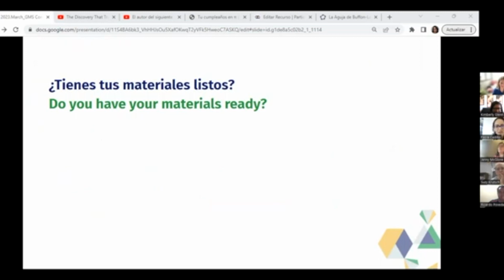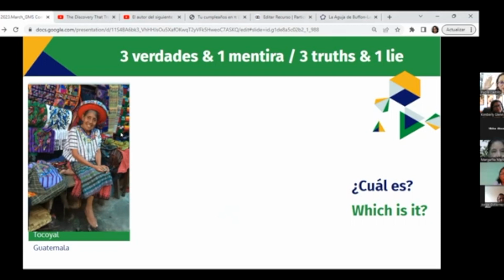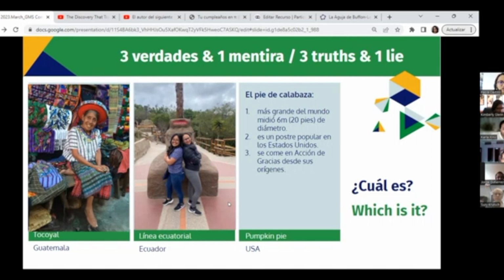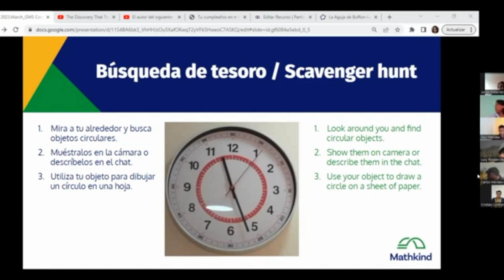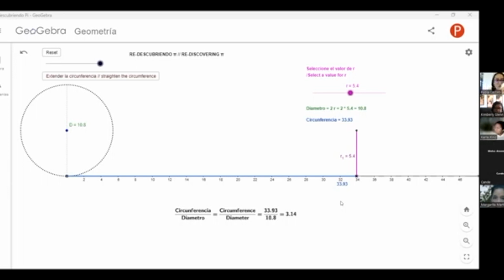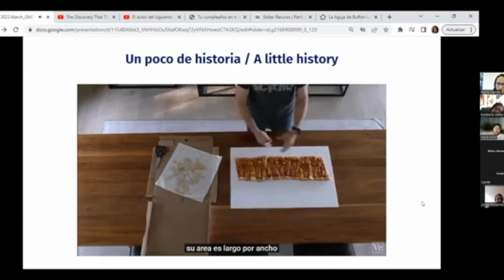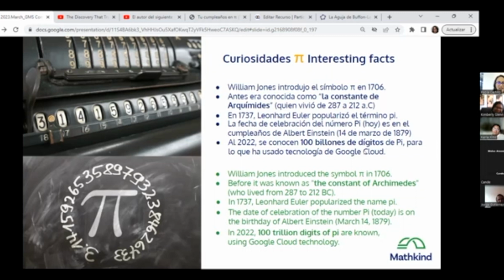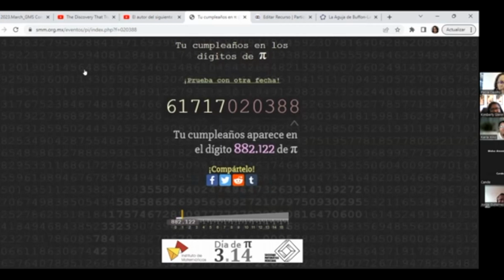Pi Around the World | 2023 Global Math Stories Conference